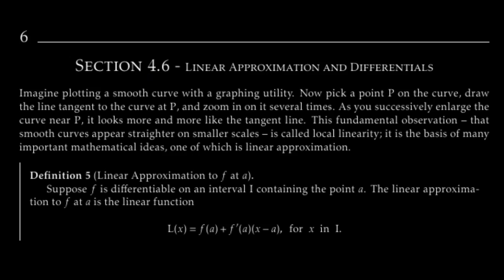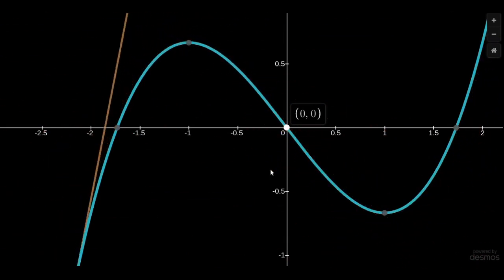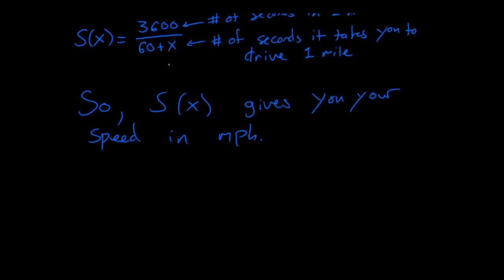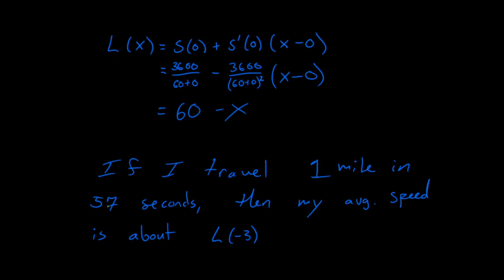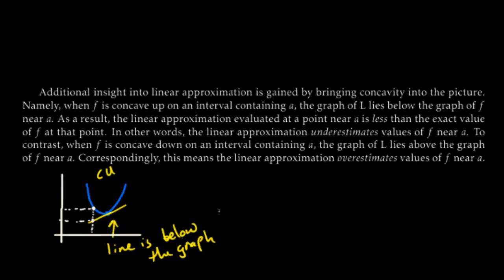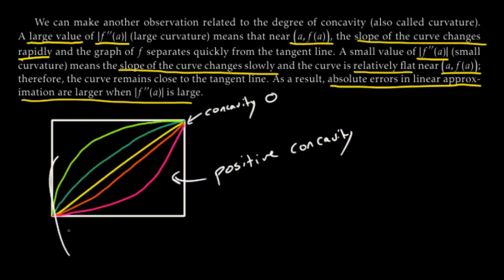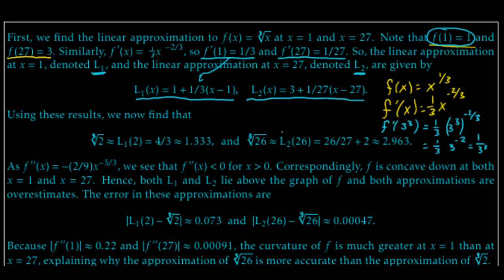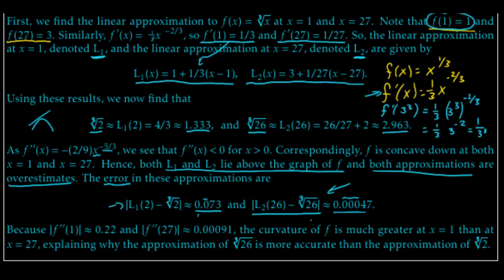Linear Approximation | Calculus 1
In this video, we talk a bit about using linear functions to approximate differentiable functions in small intervals near a point.